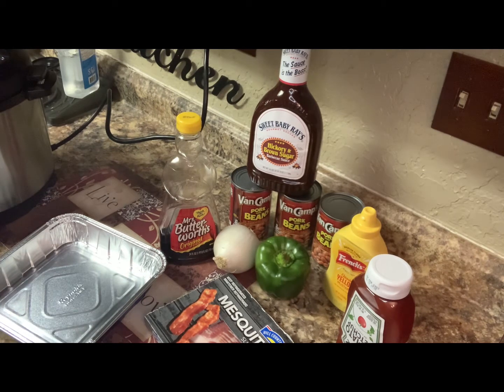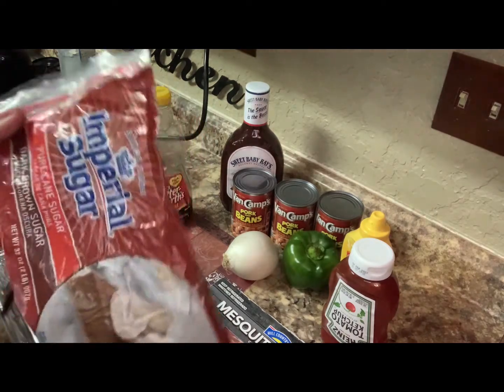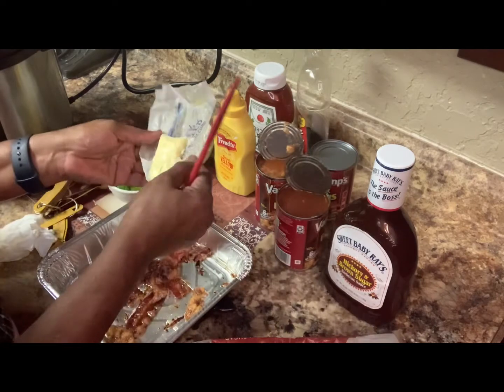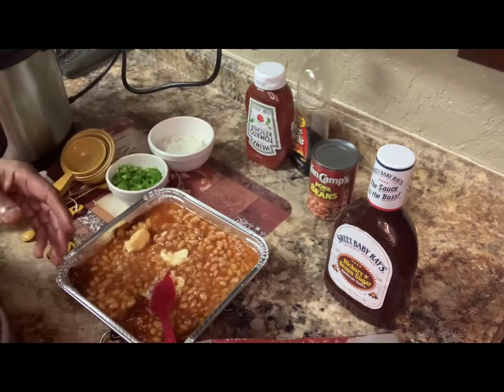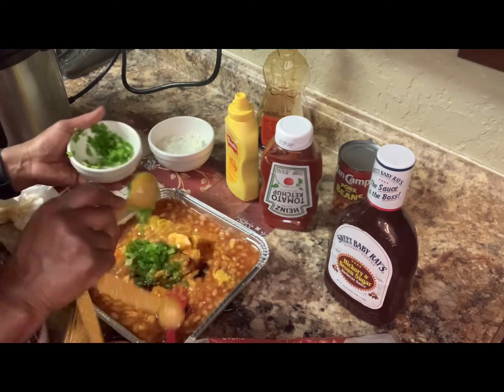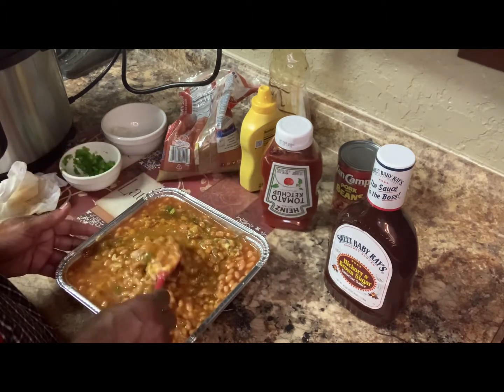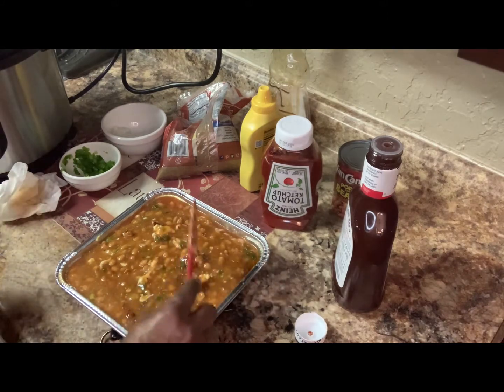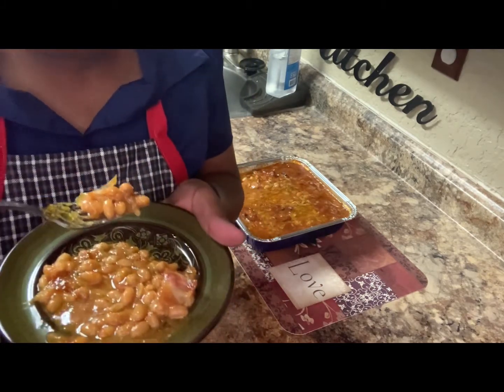Bake Pork and Bean